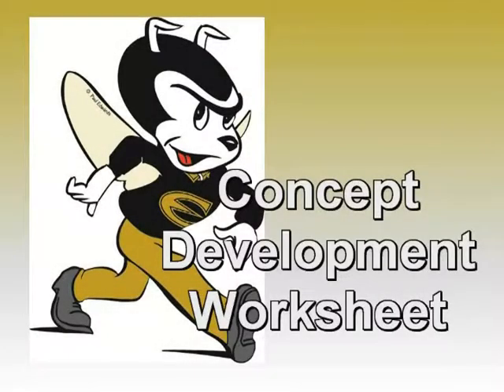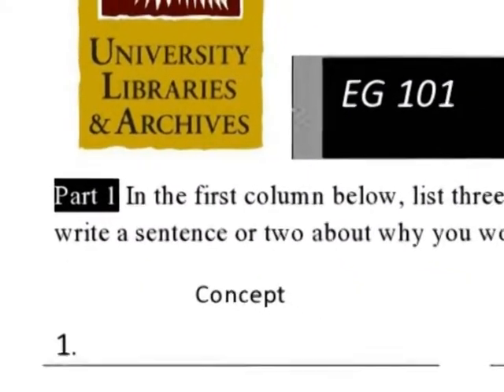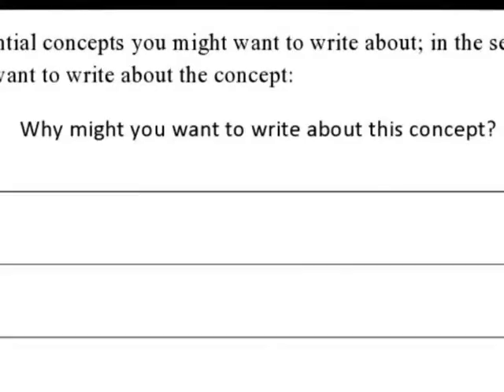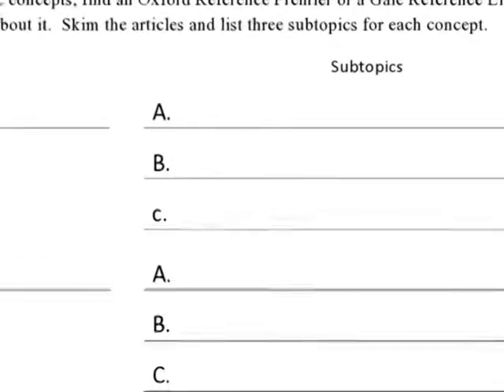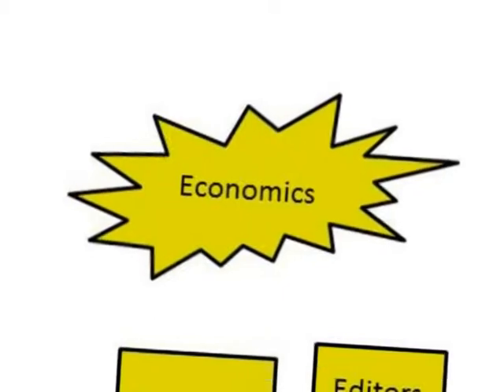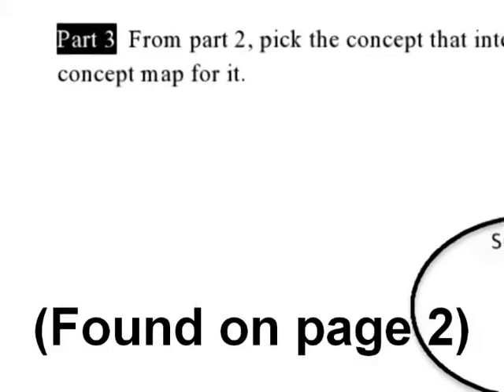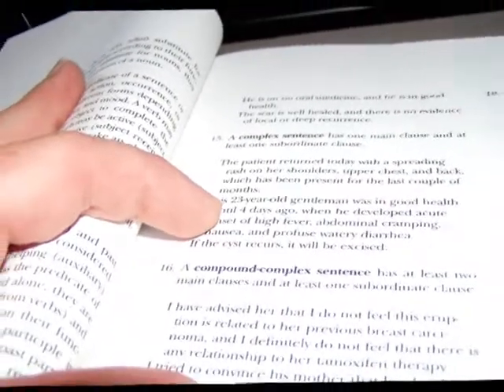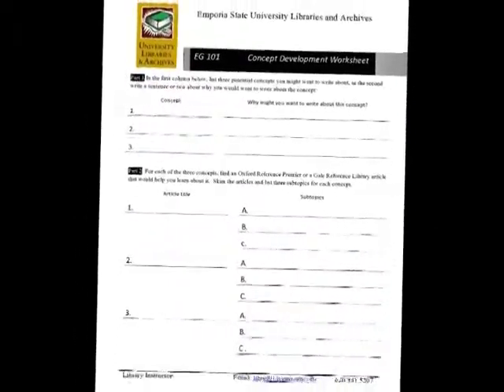Concept Development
Library instruction video for freshman comp.